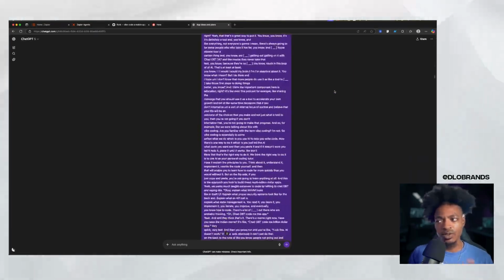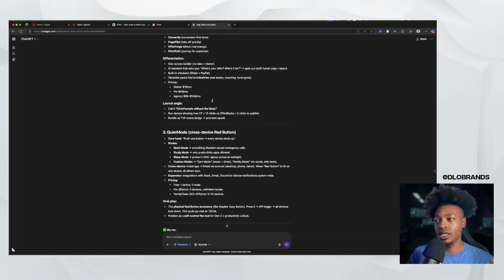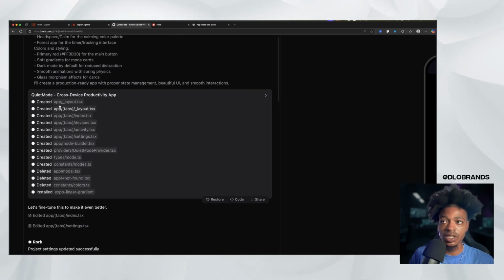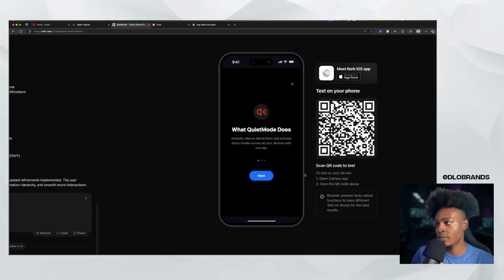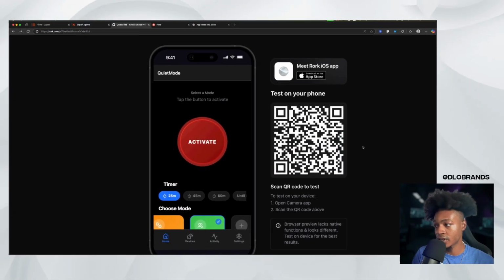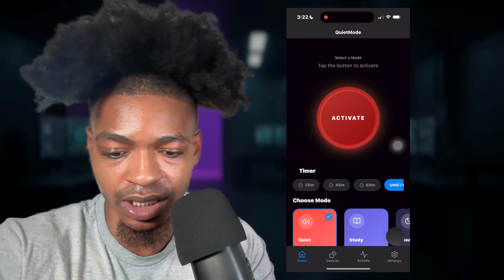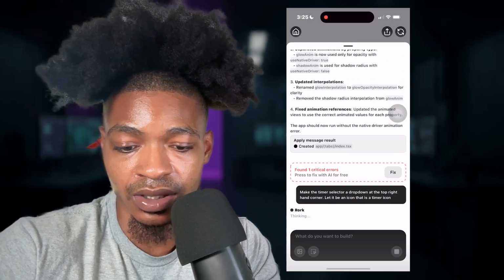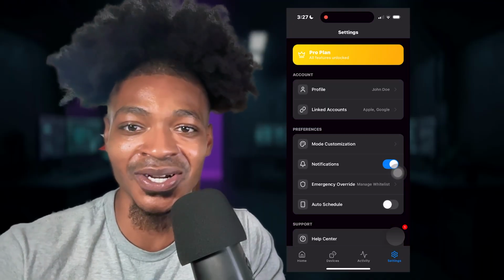Build + Test Your First iOS App with AI (FULL TUTORIAL)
0:00 - Intro
0:12 - Planning & Ideation with AI
0:18 - Building the App
0:39 - Testing the App
3:00 - Rork AI Platform Demo
9:00 - Improving the App with AI
12:20 - Live Preview
17:45 - Outro